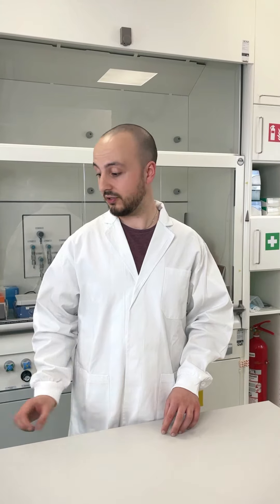Intro | Droplet Microarray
Learn about our Droplet Microarray Technology and how you can benefit from it!